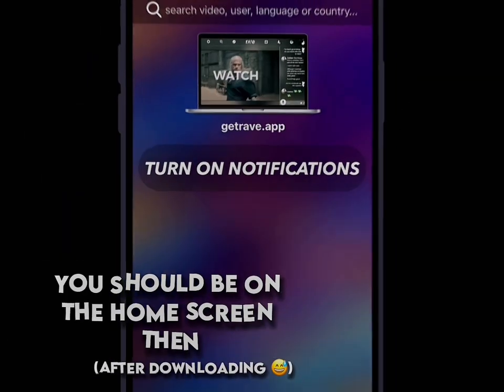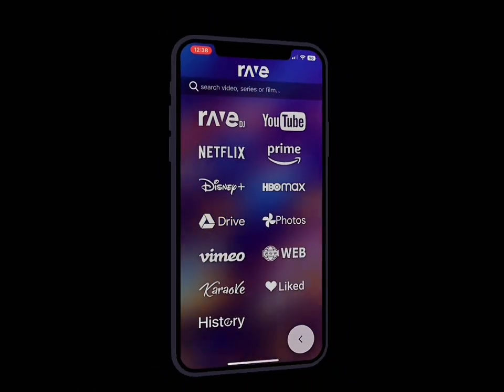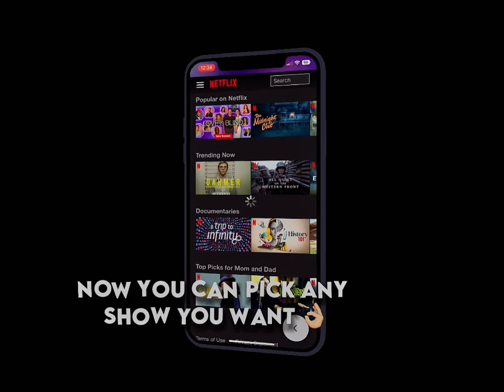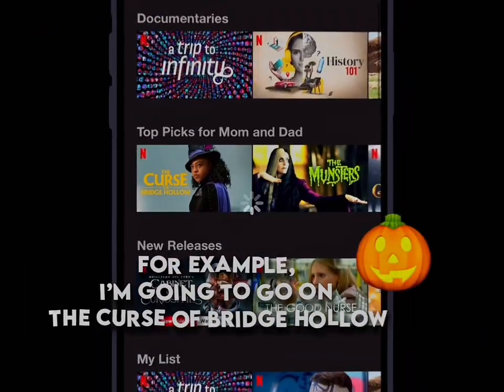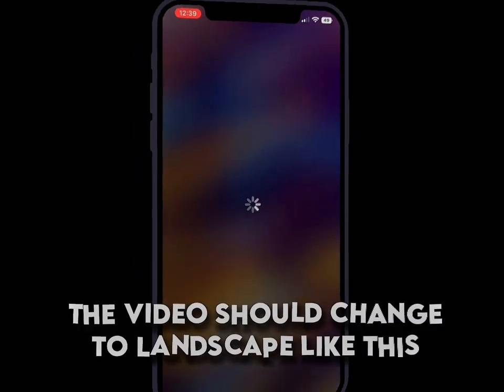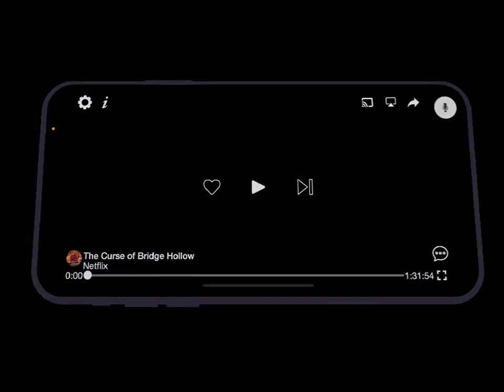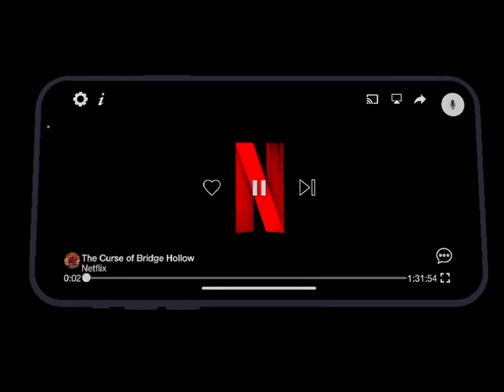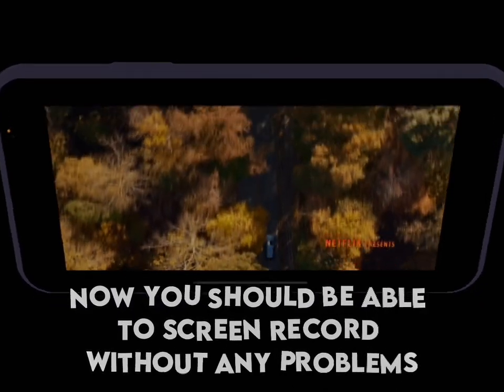Tutorial to Screen Recording on Netflix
This video can teach you how to screen record on Netflix and use them for editing. Or maybe you wanna use it for something else. I hope this helps!! 🫶🏼🫶🏼